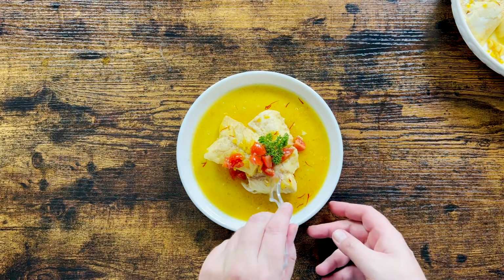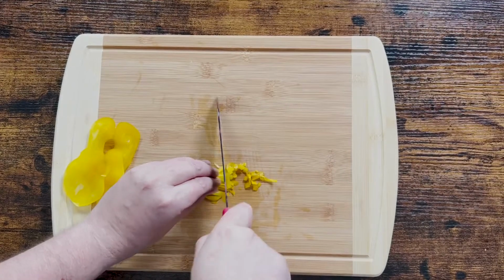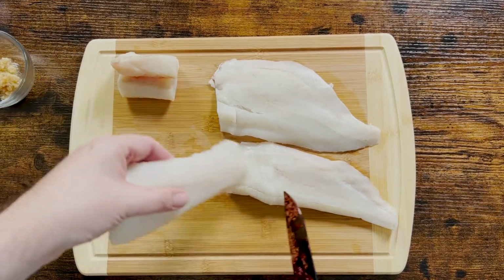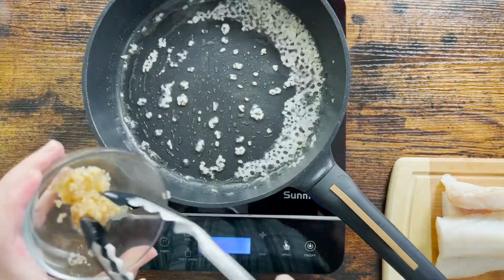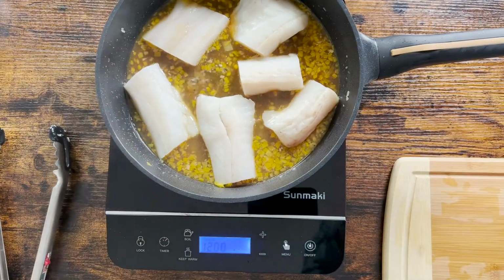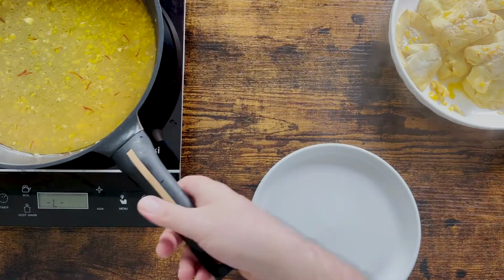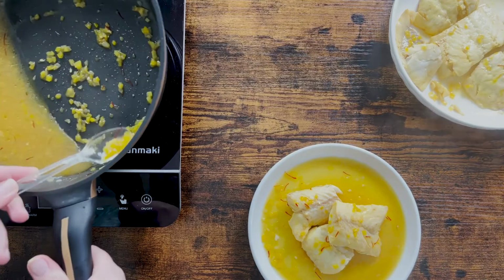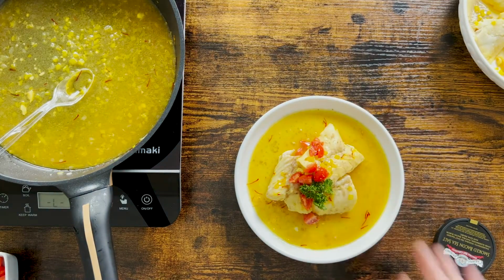Poached Cod with a saffron broth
Bacon Salt

Nice and light with tons of flavor, easy poached cod with a saffron broth and will finish off with some smoked bacon sea salt to give another punch of flavor.